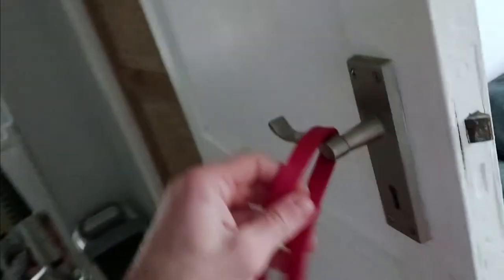Back +Traps + Biceps +Calves At Home Workout With Resistance Bands. Do This For 4 Weeks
Train each session twice per week for 4 weeks.
Sets will increase each week.
To be performed on Monday and Thursday.
On Thursday, train Abs, instead of Calves. (Abs training in next workout)
1-2 minutes rest between sets and exercises.

                                          SETS IN EACH SESSION
WEEK NUMBER                   W1.  W2.  W3.  W4.

BACK: 6-10 Reps
Lat Pulldown:                         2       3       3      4
Band Row:                              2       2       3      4
Lower Back Extensions:       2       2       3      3

TRAPS: 10-15 Reps.
Shrugs:                                    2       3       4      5
Upright Row:                           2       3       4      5

BICEPS: 8-12 Reps.
Reverse Pulldown:                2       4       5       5
Band Curl:                               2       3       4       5

CALVES: 8-20 Reps:
Standing Raises:                   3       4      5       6
Tibia Raises:                          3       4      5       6

Next session: Chest, Shoulders, Triceps, Abs.